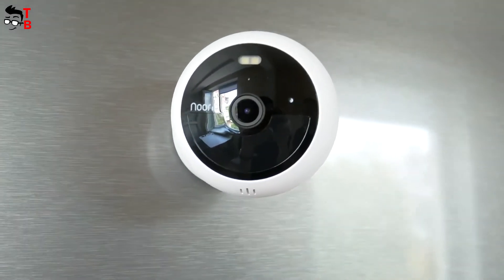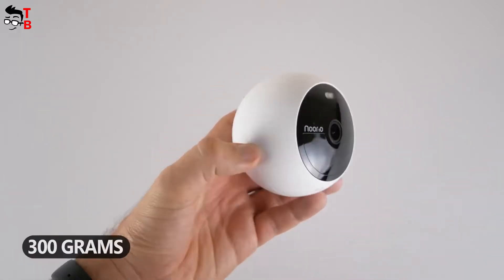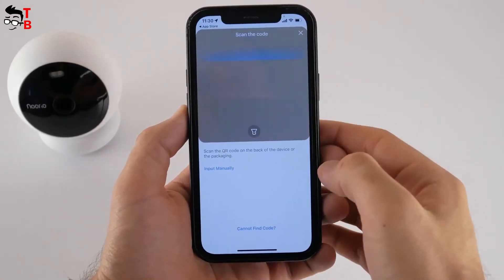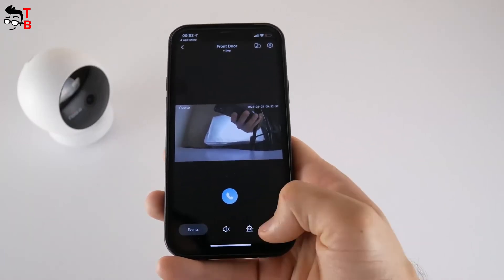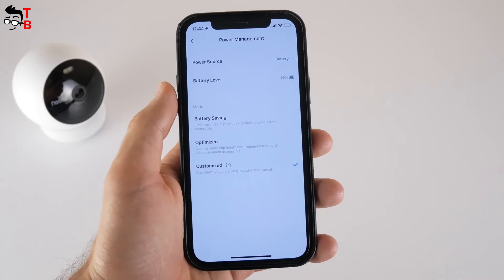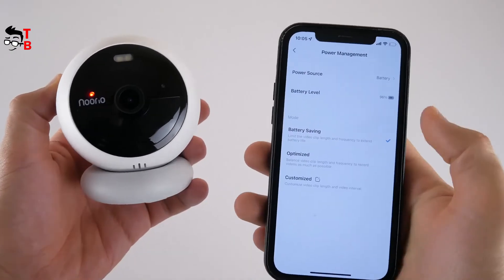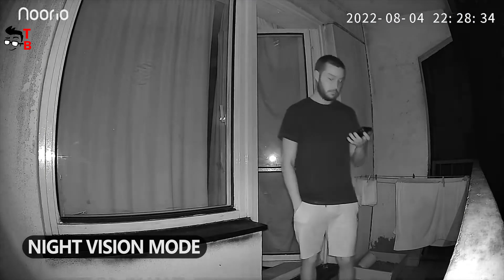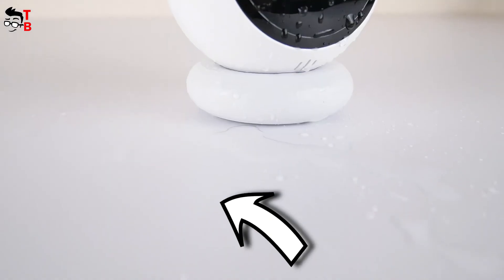Noorio B200 REVIEW The Best Wireless Security Camera in 2022! 1080p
So it is coming. If you’re new to the channel, we’re giving a Noorio B210 2K Security Camera away to every 100 subscribers (100, 200, 300…). (That’s quite easy to get this excellent security camera.

The Noorio, smart home in harmony.
Amazon US
Amazon Canada

Quick question: What do you think you could do with this Amazing Noorio WIRELESS security camera?